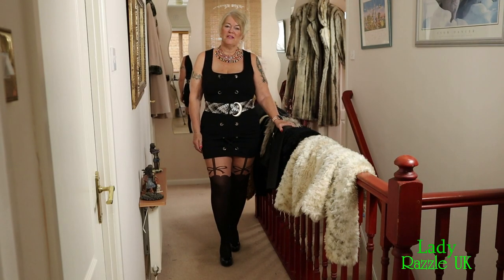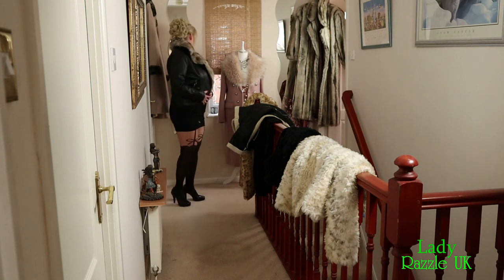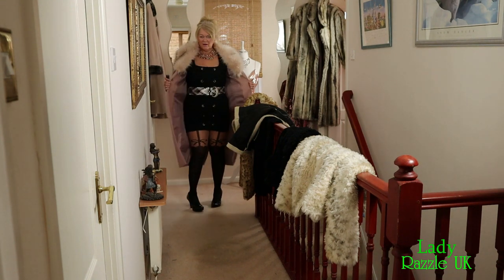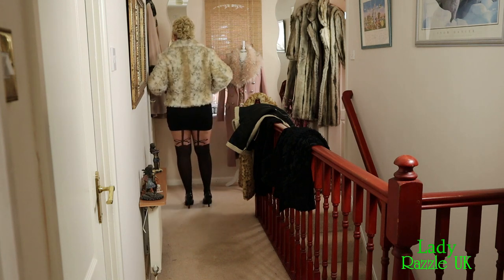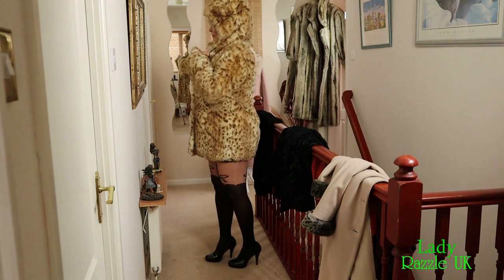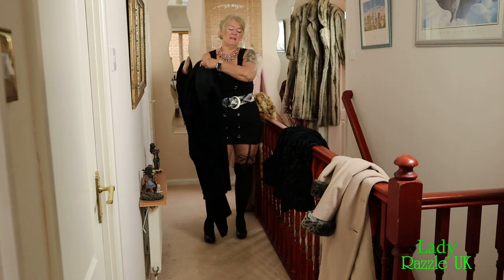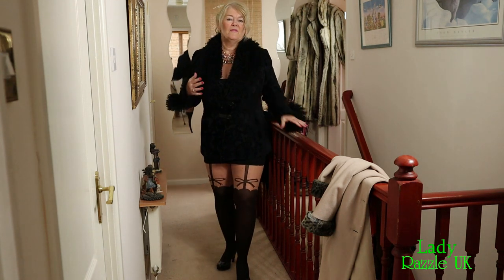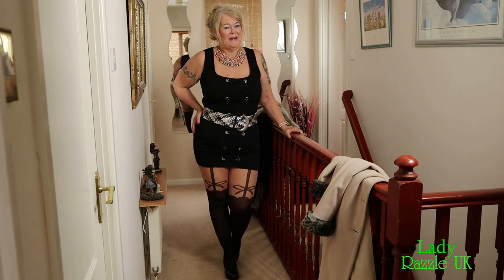Winter Coats & Jackets Try On Haul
A small selection of some of my coats & jackets ranging from posh coats, faux fur, biker jacket,velvet, leather and a few more, let me know in the comments which one you like.